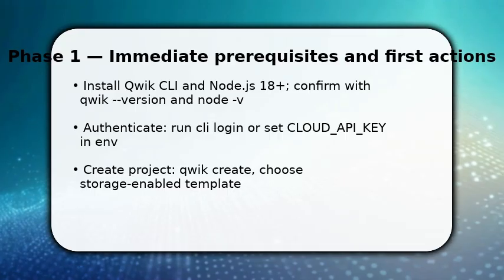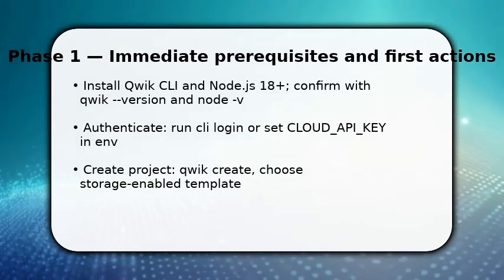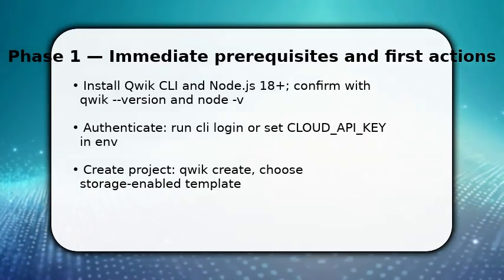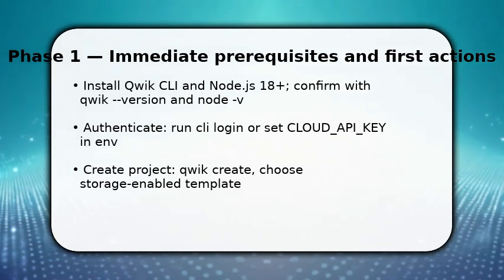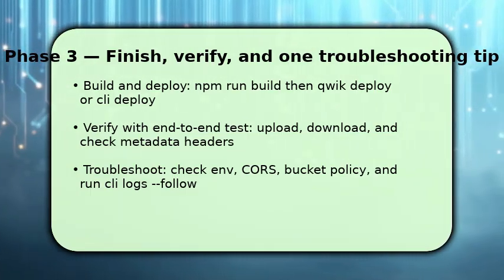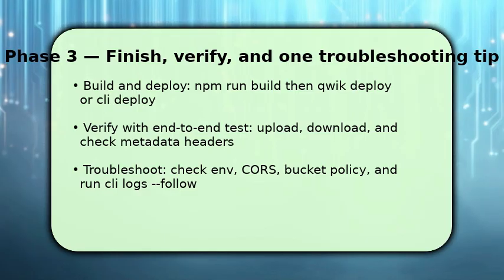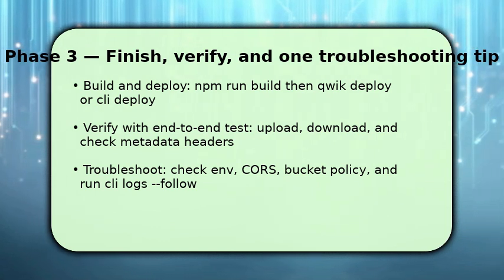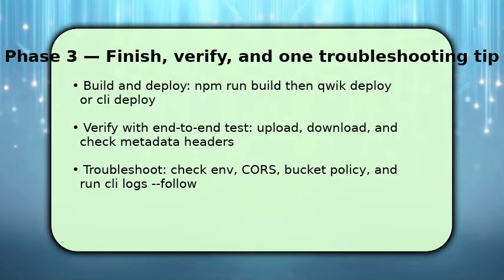How to Finish Cloud Storage Qwik Start - Cli/sdk (updated)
How to Finish Cloud Storage Qwik Start - Cli/sdk (updated) | 🔒 Surfshark VPN Deal — Stay private and secure. $1.99/mo + 3 Months Free ▸

Discover the latest advanc extricate your data from cloud storage efficiently using Qwik Start's CLI and SDK. This tutorial provides step-by-step guidance on setting up, managing, and optimizing file transfers to enhance productivity in today’s digital workspace.

Qwik Start, cloud storage, CLI (Command Line Interface), SDK (Software Development Kit), data transfer optimization, productivity tools for cloud services